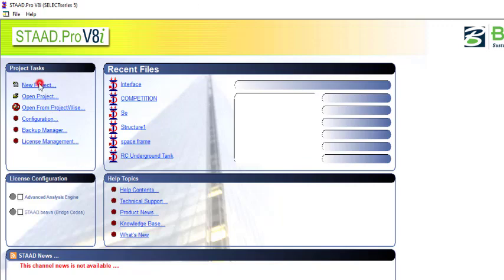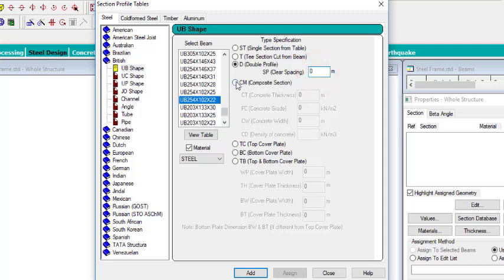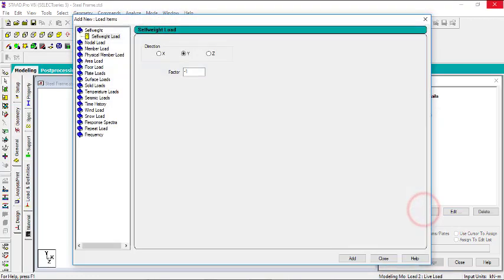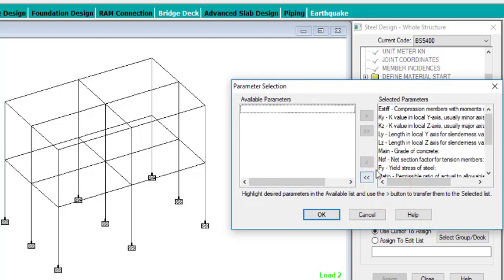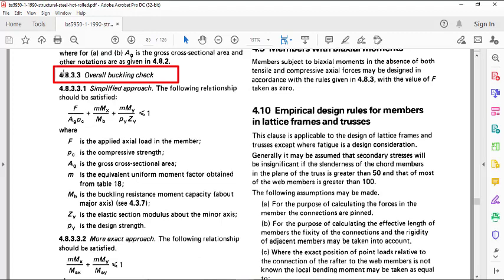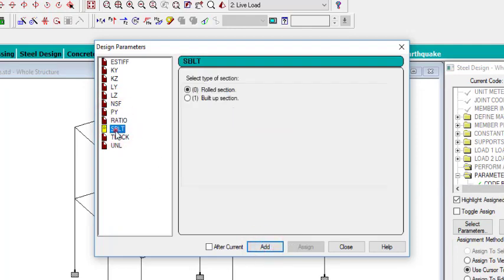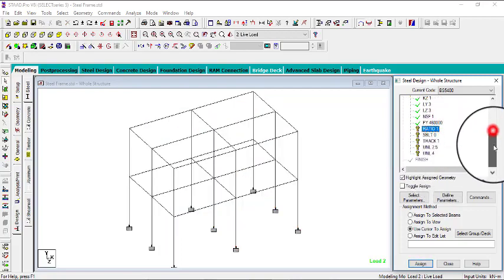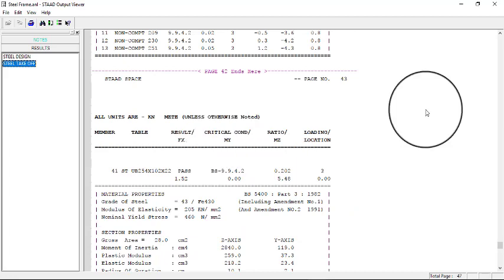Staad Pro for beginners (Episode 25). Design of Steel Structure with Staad pro V8i to BS5950.